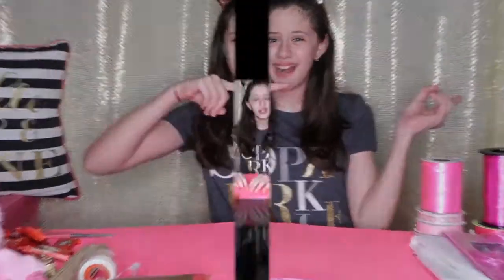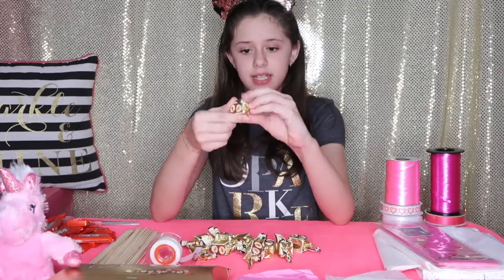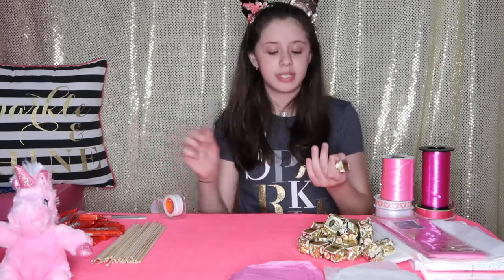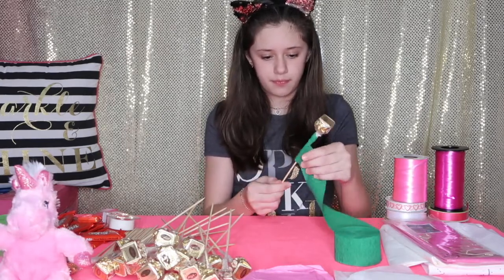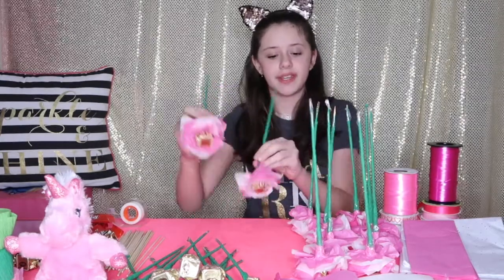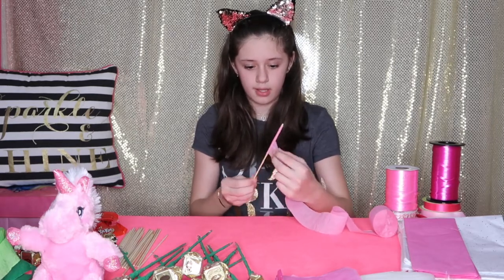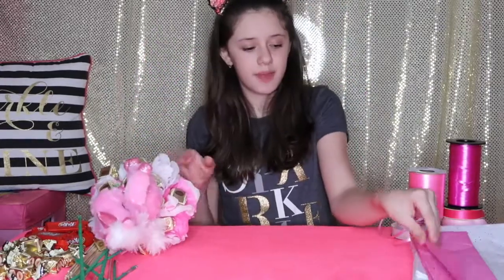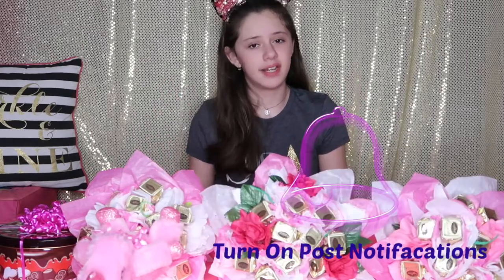DIY CHOCOLATE BOUQUET!!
Today I will be teaching you guys how to make chocolate bouquets for Valentine's day.

Sparkle Skater
OB , FL.32173
USA